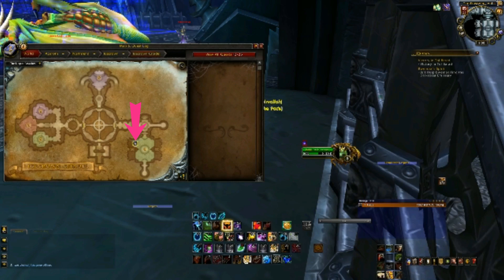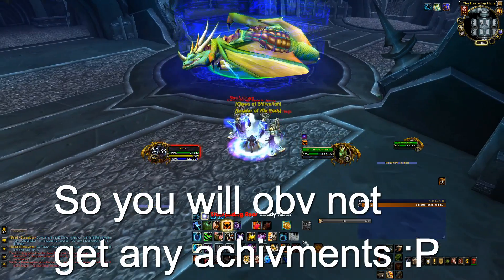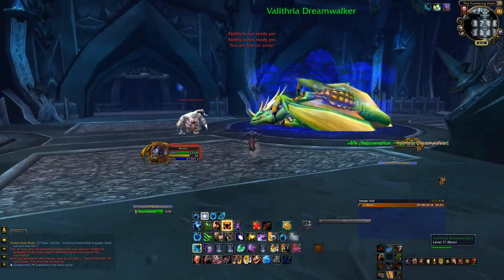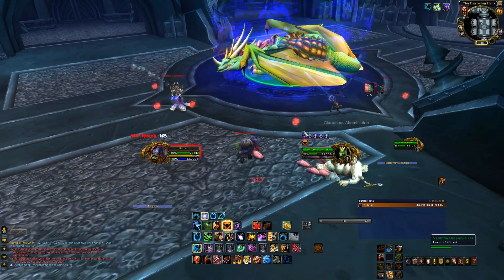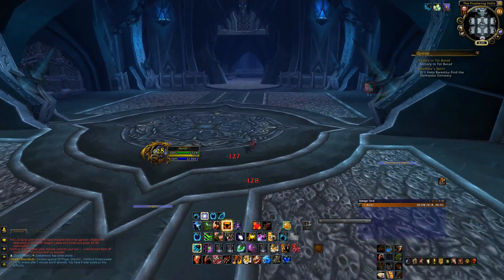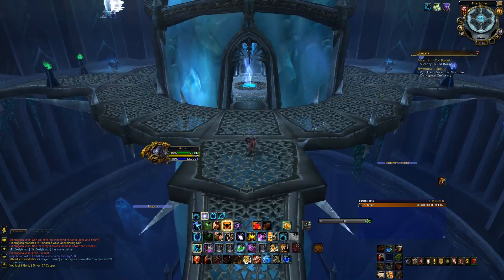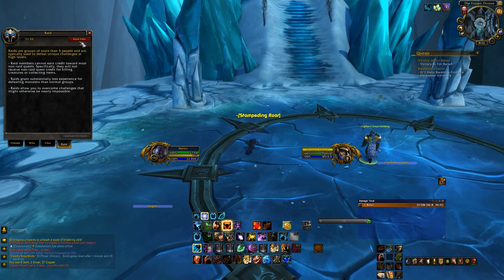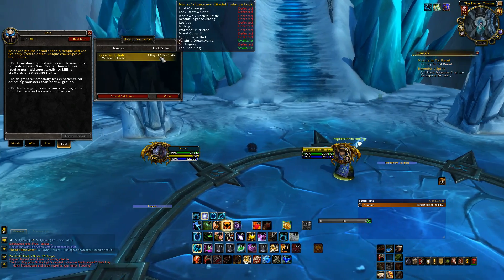Valithria Dreamwalker how to skip/''solo'' Guide For dps/tank | Patch 6.2.0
I also tried to run pass her and i managed to do it once on my main but couldnt do it later when i did this video.
you can try to just hug the wall on the right and maybe you can pass it,
also you can use shadowmeld after you pulled the boss and the boss will reset and you can just walk past her :)
So you acctually dont kill the boss so you wont get any achievement or drop, this guide is more directed to people who wants to kill Lich king, that why i put ''solo'' in the title :)